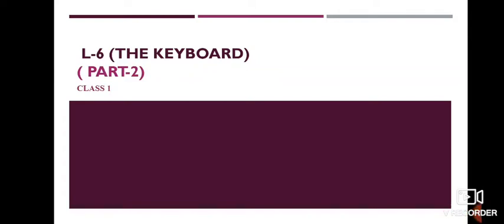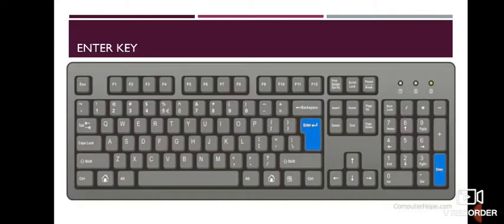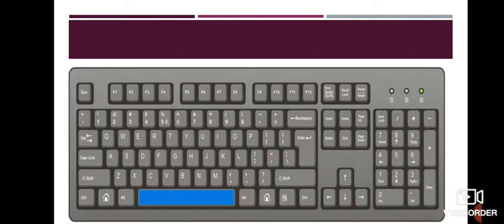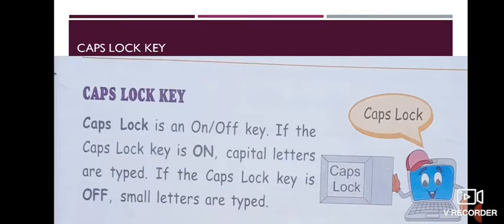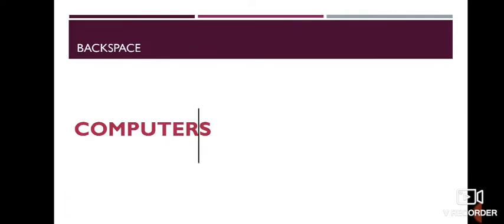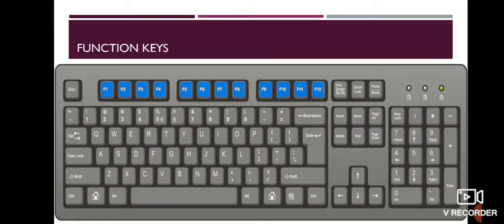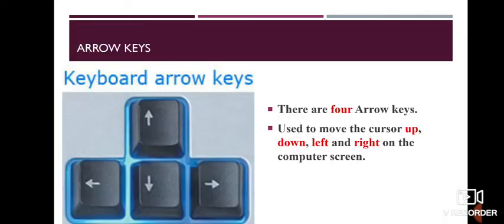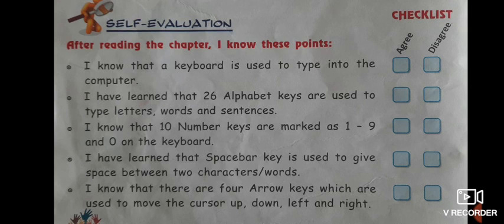Class-1, Subject-Computer, Video-19, Chapter-6, Part-2 by Mrs Sunidhi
Chapter- 6( The keyboard)
 (Part-2)